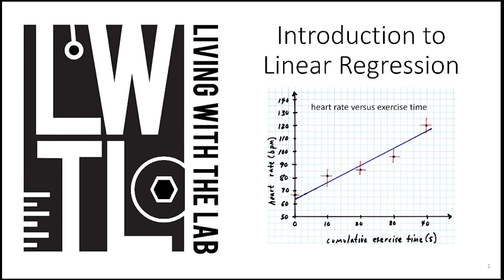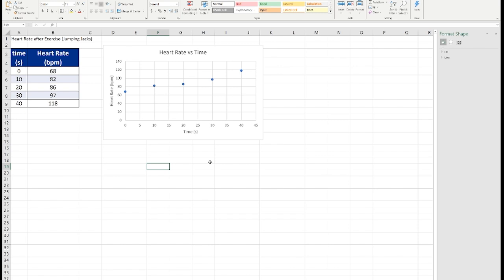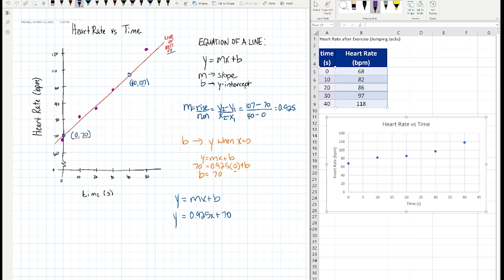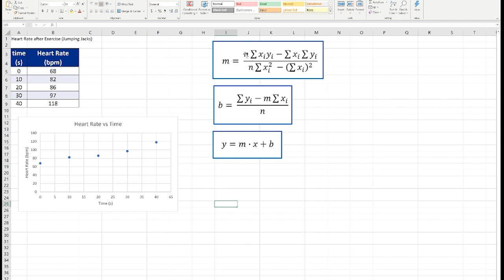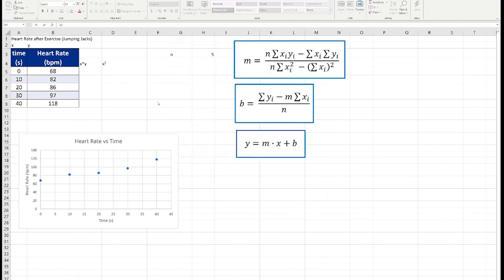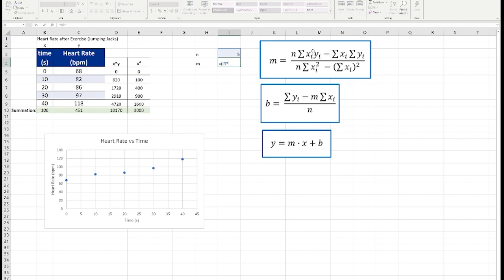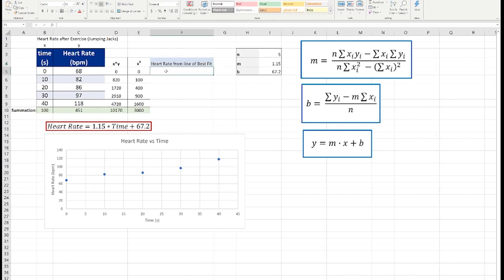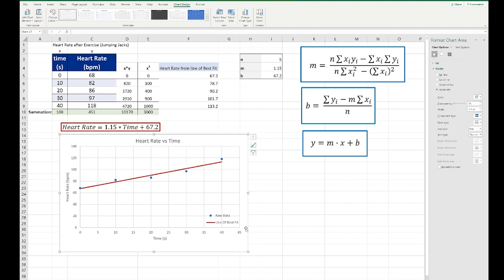Linear Regression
An overview of linear regression.